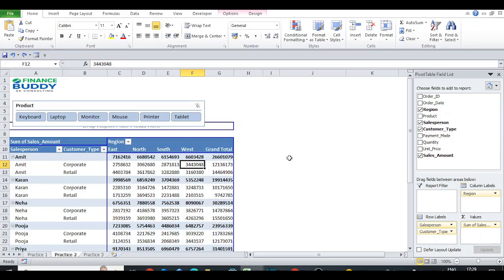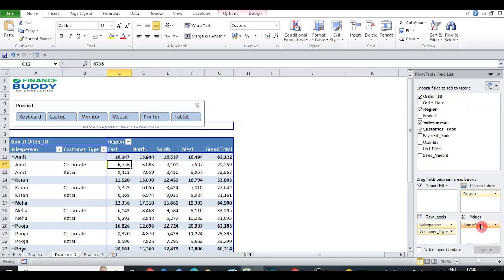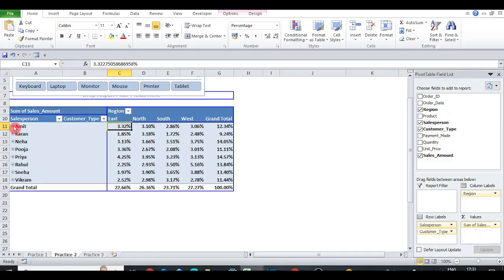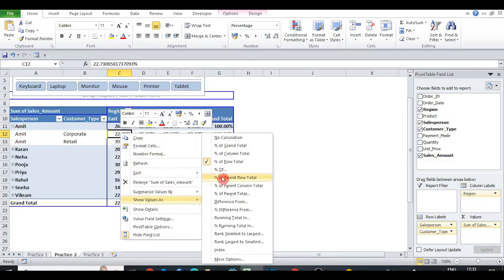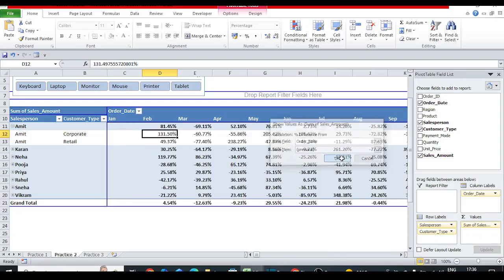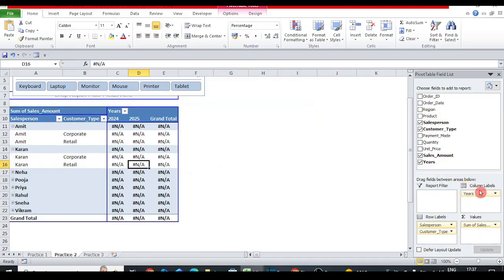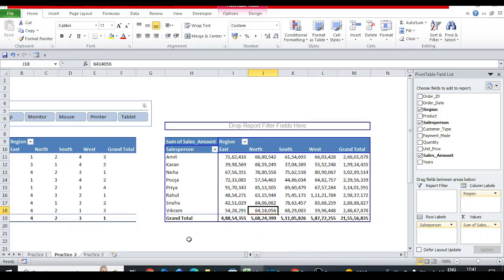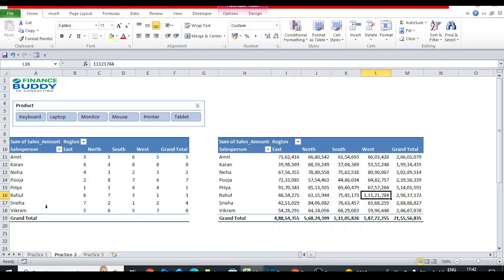Excel Pivot Tables Part 3: Perform Real Data Analysis Using Pivot Tables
In this video, we move beyond basic Pivot Table creation and start using Pivot Tables for meaningful data analysis.

You will learn how to use the Summarize Values By and Show Values As options in Excel Pivot Tables to extract deeper insights from your data.

These features allow you to calculate totals, averages, percentages, running totals and other analytical views that are commonly used in business reports and dashboards.

Topics covered in this video:

Understanding the Summarize Values By function
Calculating Sum, Average, Count and other aggregations
Using Show Values As to perform advanced analysis
Showing values as percentage of totals
Understanding how Pivot Tables transform raw data into meaningful insights
Practical examples of analyzing sales data using Pivot Tables

These techniques are widely used by analysts, accountants, finance professionals and business managers when working with large datasets in Excel.

If you want to become better at data analysis and reporting in Excel, mastering these Pivot Table features is essential.

This video is Part 3 of the Pivot Tables series where we gradually build practical Excel skills used in real work environments.

Part 1 covers creating Pivot Tables from raw data.
Part 2 covers filtering, sorting and layout customization.